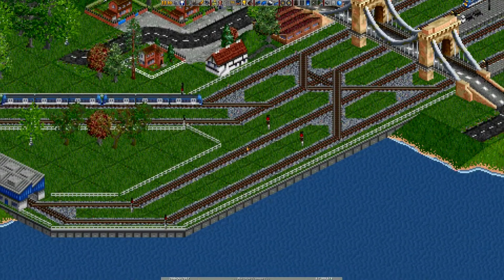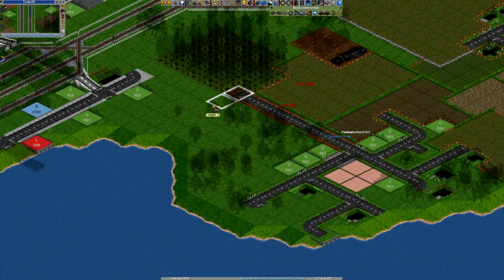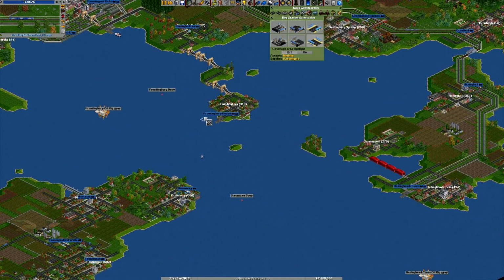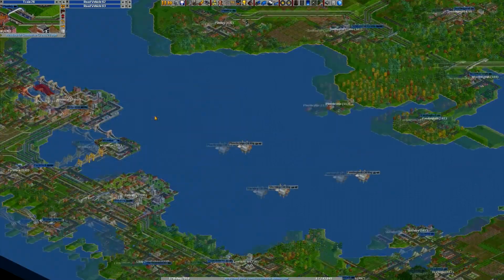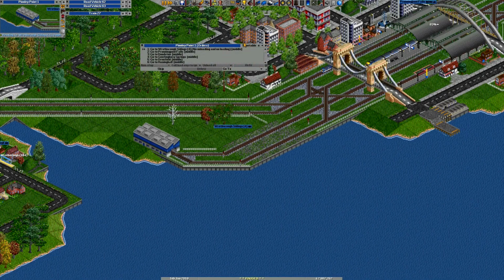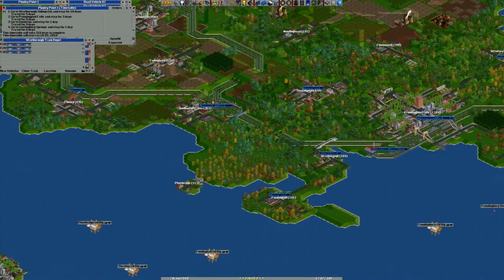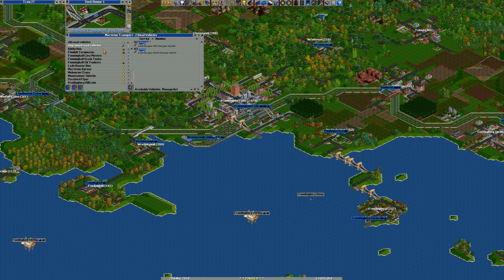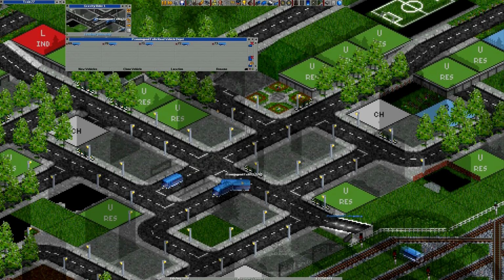OpenTTD - An Empire from Scratch [Part 11]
I build in a style closest to that of a UK Realistic scenario, this may explain any odd choices in Map and Network design.

If you have any questions you're all welcome to comment and I'll reply when I get around to logging back on :3 It's just difficult for me to find time as I work quite a bit hah! ~

Thanks!